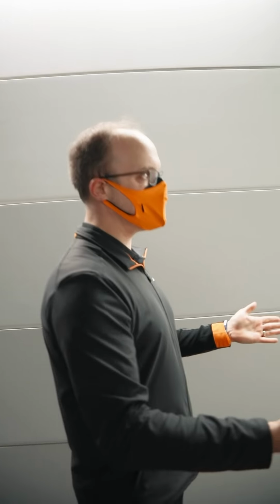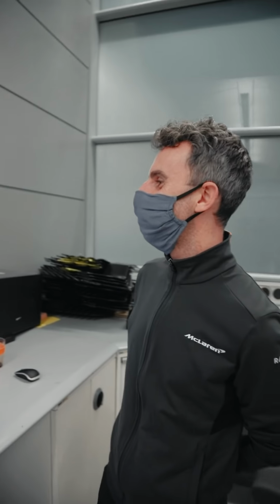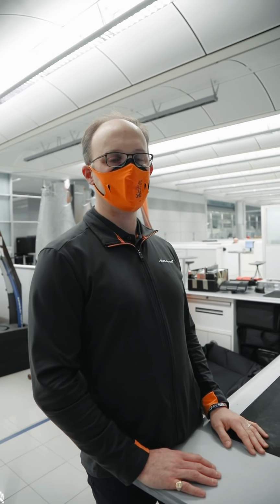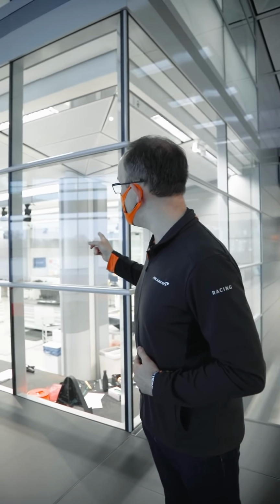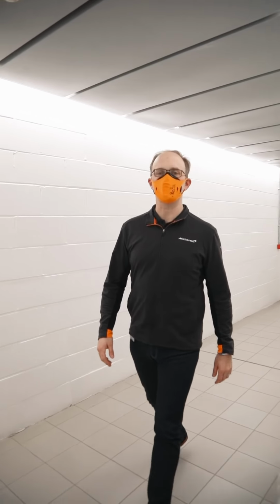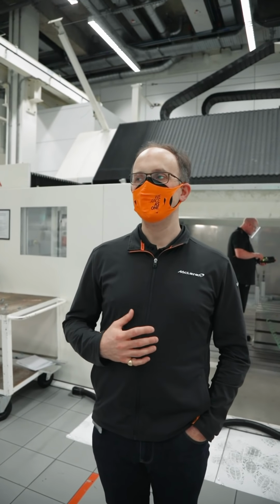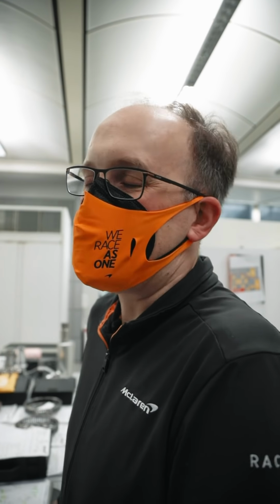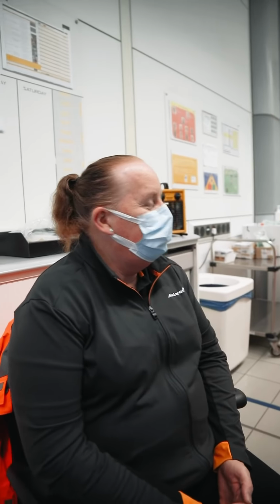Inside the MCL35M build with Piers Thynne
Video for the McLaren App